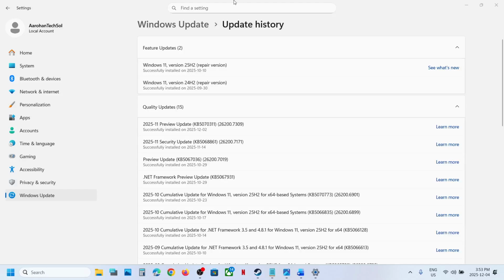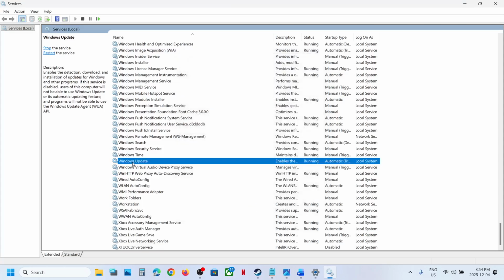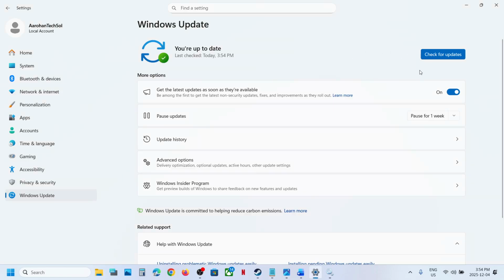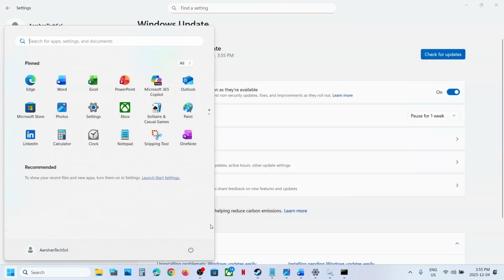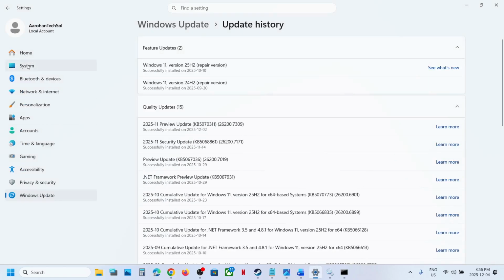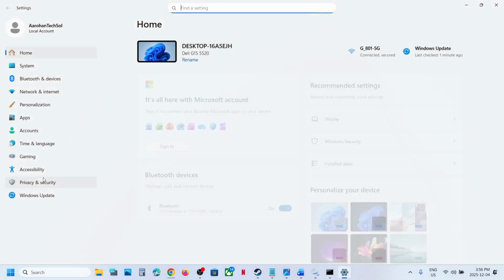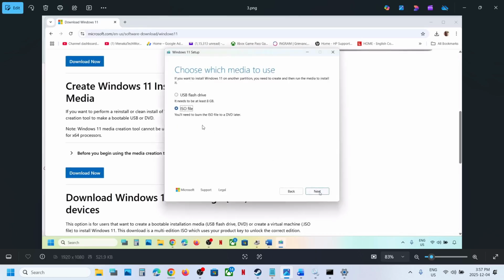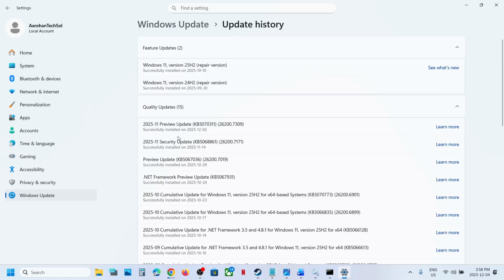Fix Update KB5070311 Not Installing Install Error Code 0x80071a2d Windows 11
Fix Update KB5070311 Error Your Device Is Missing Important Security Updates 0x80071a2d, Fix Update KB5070311 Not Installing Update Failed, Fix Can't Install Windows 11 Update KB5070311 Error Code 0x80071a2d, Fix Update KB5070311 Not Installing Error Code 0x80071a2d Windows 11